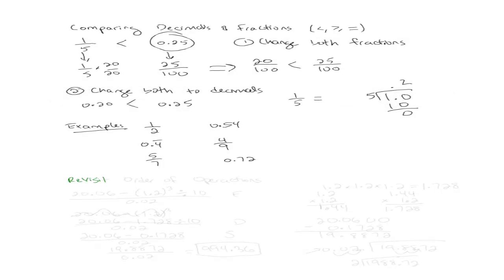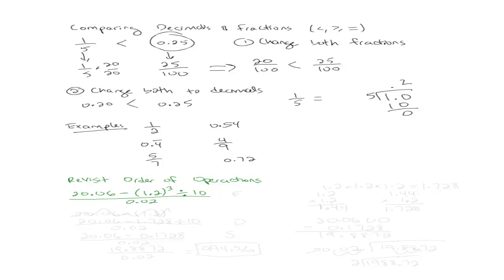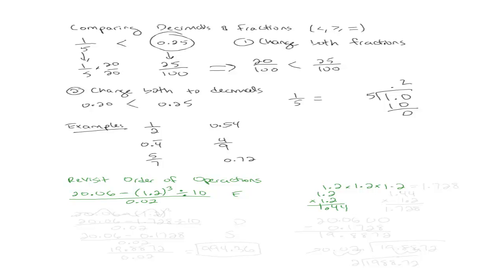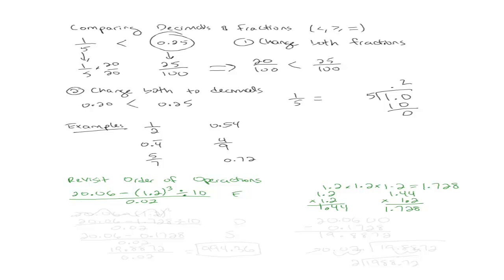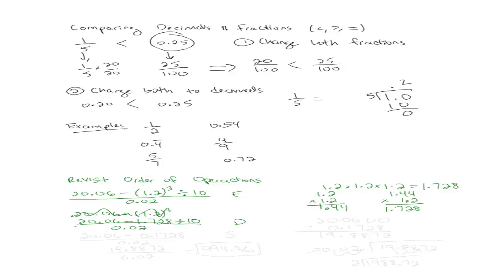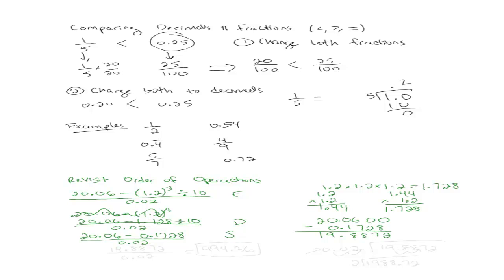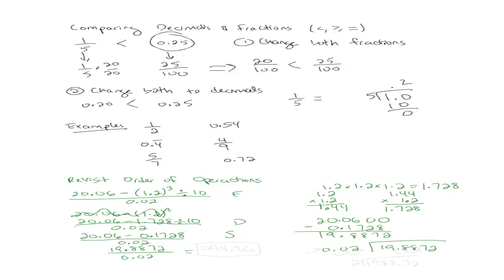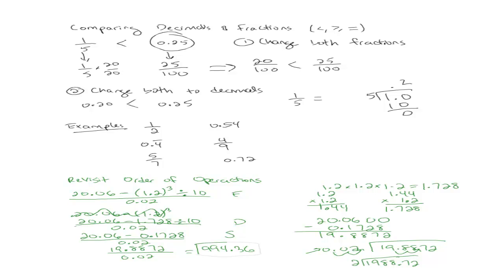Order of Operations on Decimals